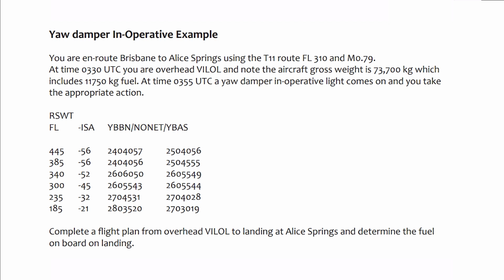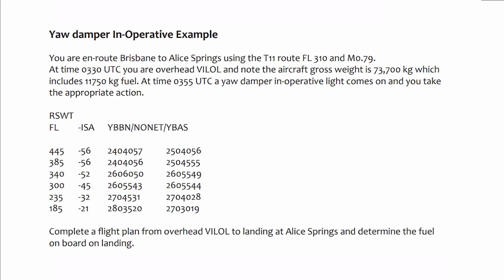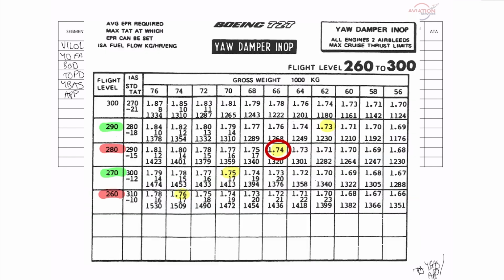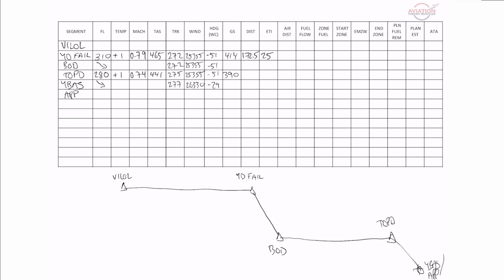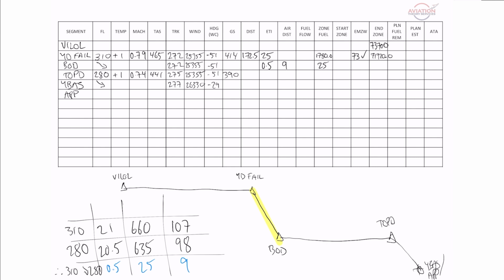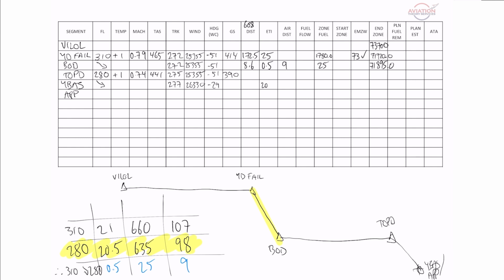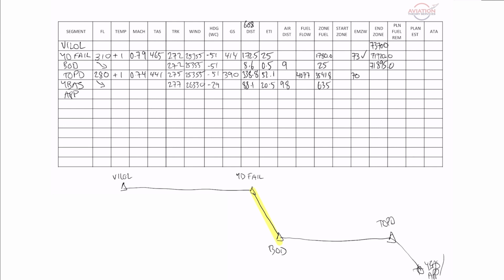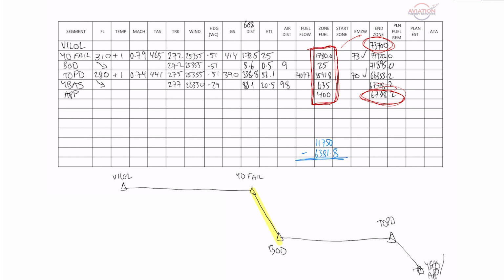Yaw Damper INOP Example for CASA ATPL Flight Planning Exam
This is a small extract from our Online ATPL Flight Planning course. In this video, we run through an example question with a YD failure.

To get more information or to access the entire ATPL Flight Planning course go